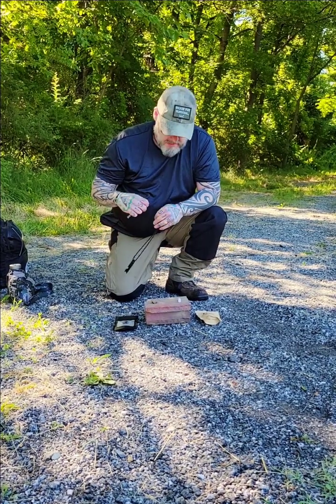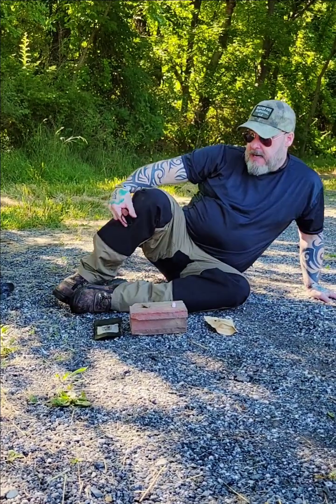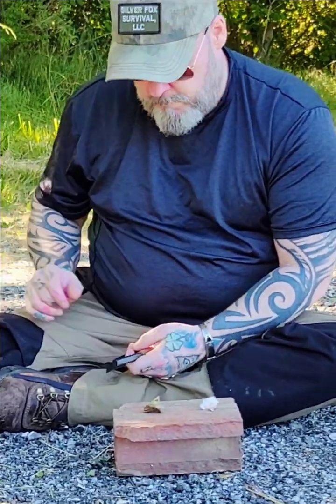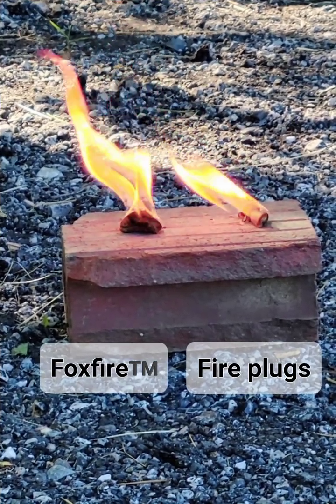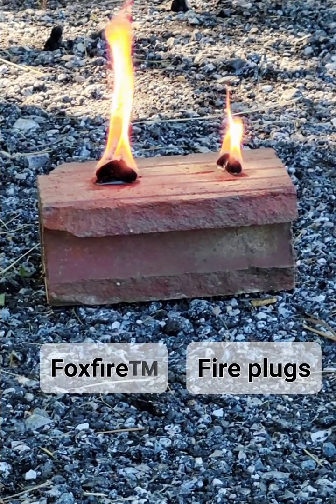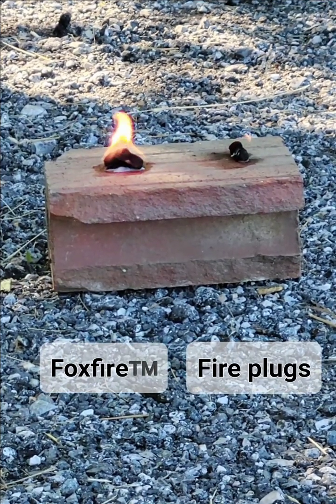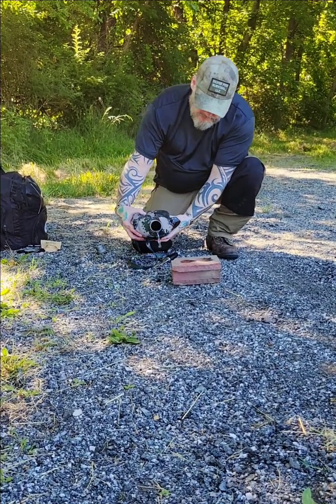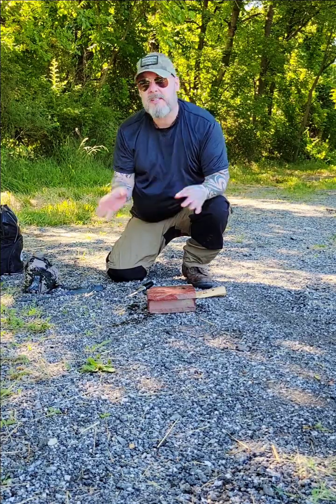Survival Firestarter Challenge! Foxfire™️ Vs. Fire Plugs™️ Who wins???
against Fire Plugs
from Bigfoot Bushcraft.

One on one, Mano a Mano 👊 ✊️

Winner take all.

Can you handle the intensity?!